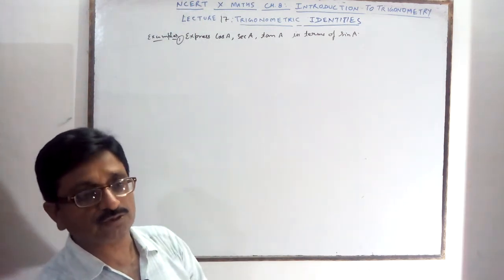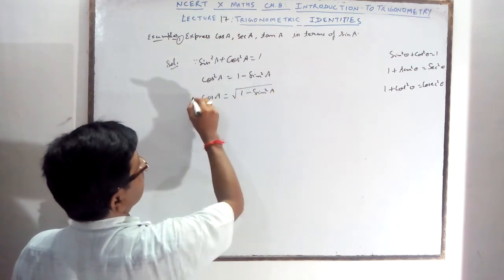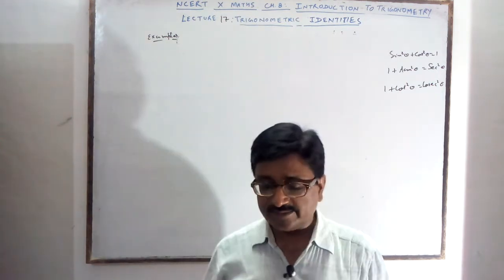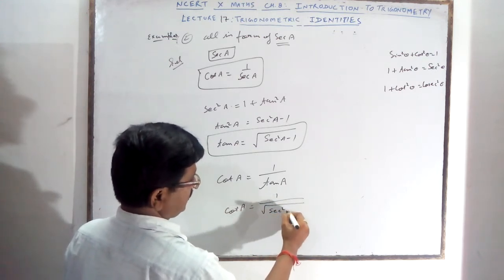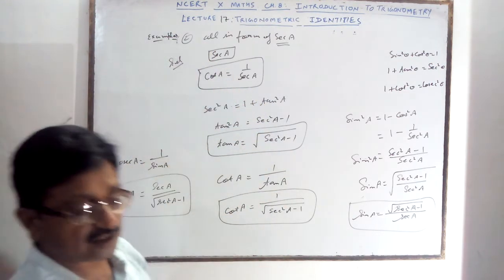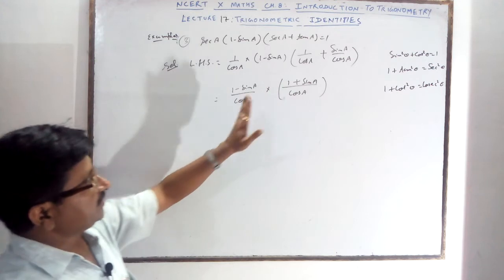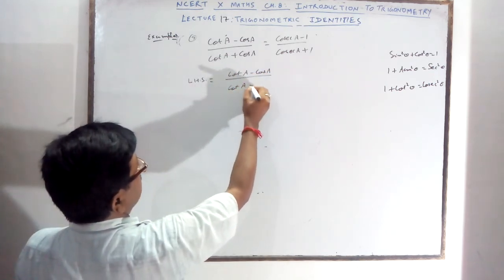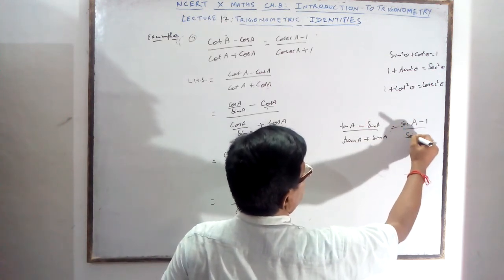NCERT X MATHS CH 8:* LECTURE 17*INTRODUCTION TO TRIGONOMETRY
Examples based on trigonometric identities